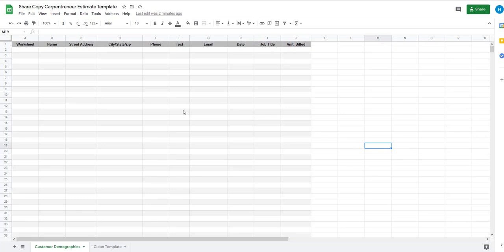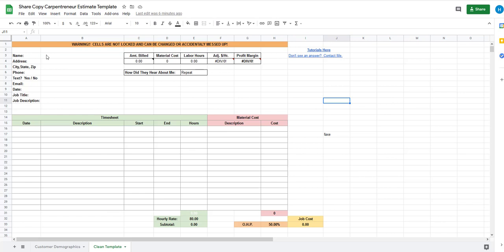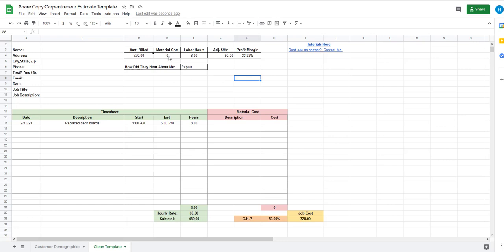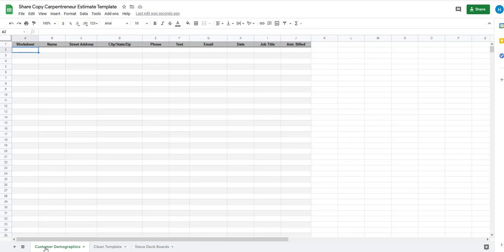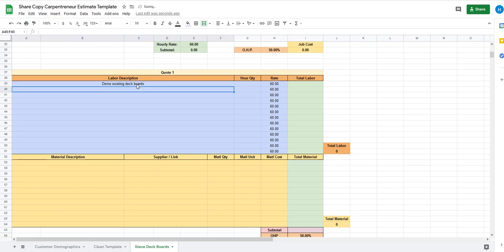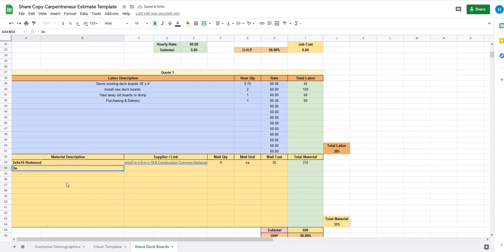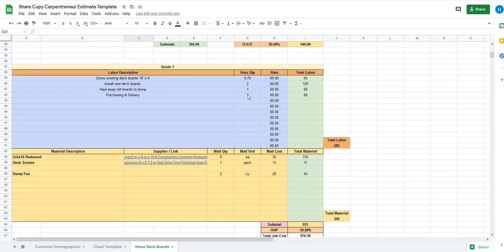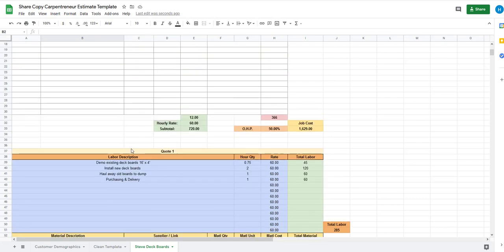Free Estimating Spreadsheet Introduction and Setup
Handyman,Trades, and Contracting Free Estimating Spreadsheet Intro and Setup